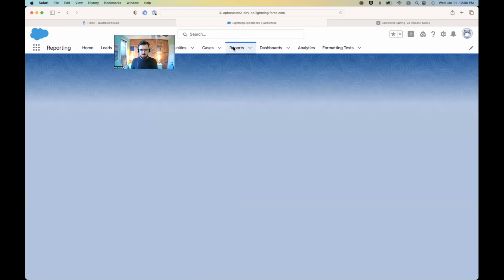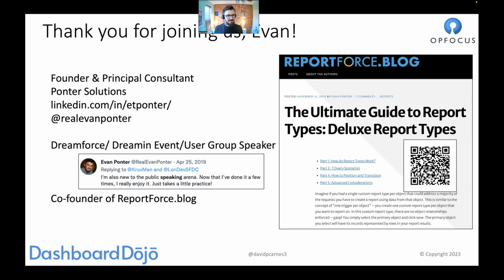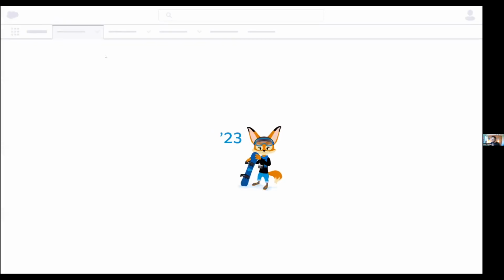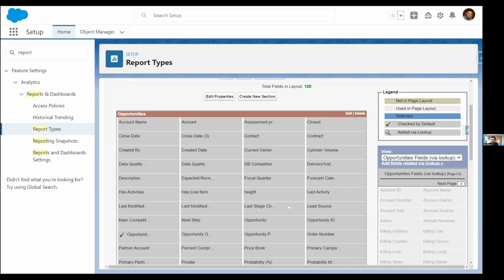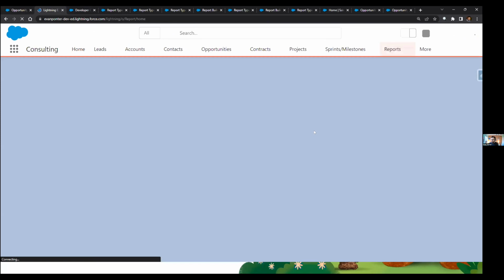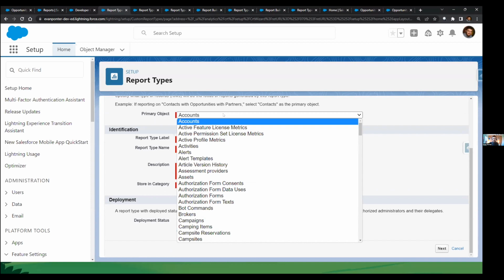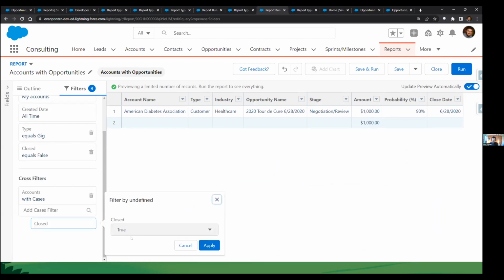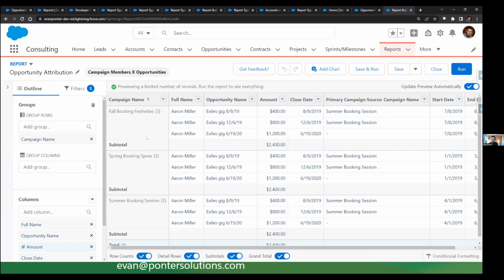Masters in the Dōjō Series: Evan Ponter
Evan Ponter is well-known in the Salesforce community for his popular presentations on process automation and reporting and his writing for reportforce.blog. He is a regular speaker at Dreamin events around the world, Dreamforce, and local community groups. He joins us in the Dōjō to share his passion for reporting and demo some things he’s been working on.